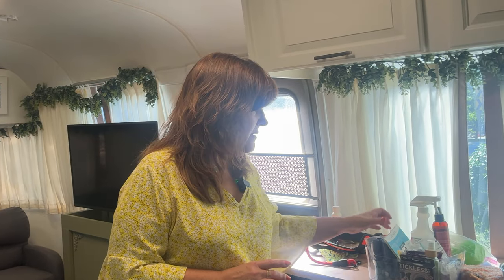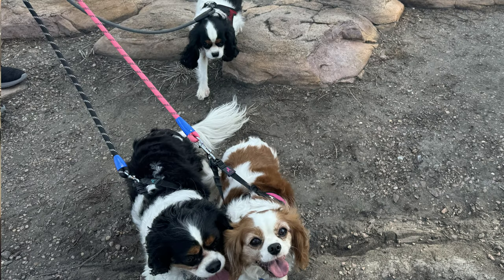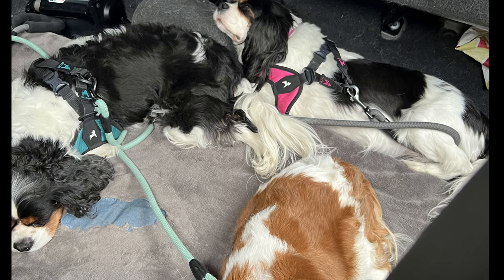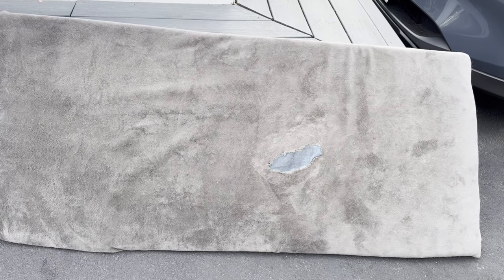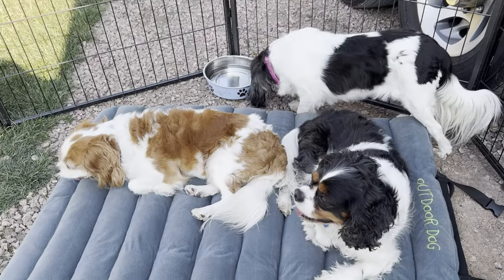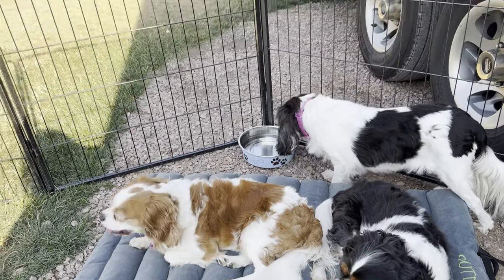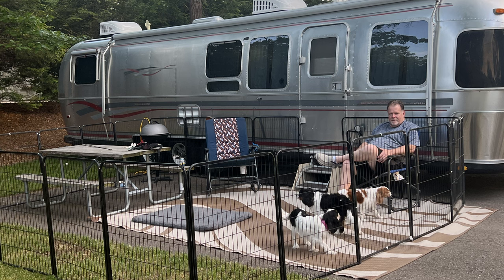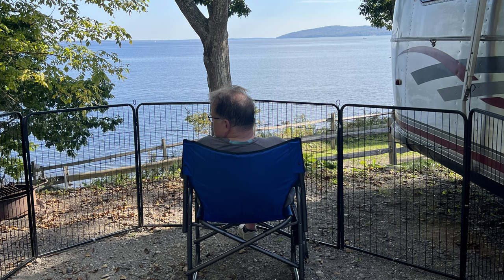TRAVEL like a PRO with these Dog Essentials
Make traveling with your furry friends a breeze with these dog essentials for RV travel. From comfy beds to portable bowls, to food and supplements, plus first aid essentials  - you'll be prepared for any adventure alongside your fur babies!

MY DOG PRODUCTS MENTIONED IN VIDEO*:

DOG FOOD:
• Dr. Marty's Dog Food (Amazon)

CANINE SUPPLEMENTS:
• Four Leaf Rover - Hip & Joint Supplement (Amazon)

DOG FIRST AID PRODUCTS:
• Wondercide Flea, Tick & Mosquito Spray for Dogs, Cats, and Home (Amazon)
• Wound Care: (I couldn't find my product used)
• Antiseptic:  (I couldn't find my product used)
• Pain Medication (talk to your Vet for a Prescription)
• 4Legger Dog Shampoo (Amazon)

DOG BOWLS:
• Small Breed Slow Feed Bowls (4) (Amazon)
• Large Breed Slow Feed Bowl (Amazon)
• Hydrapeak Dog Bowl, Non Slip Stainless Steel (Amazon)

DOG COLLARS, HARNESSES, & LEASHES:
• Customizable Dog Collars (Amazon)
• Engraving Pet ID Tags (Amazon)
• Dog Harness, No-Pull Reflective Dog Vest (Amazon)
• Dog Leash with Padded Handle (Amazon)

DOG BEDS & STEPS:
• Foam Pet Steps (Amazon)
• Crate Pad, XXL (Amazon)

OUTDOOR DOG ENCLOSURE:

• Pet Fence 8 Panels (Amazon)
•   Outdoor Pet Bed:  (I couldn't find my product used)
• RV Outdoor Large Rug (Amazon)

Dr. Judy Morgan:
Yin and Yang Nutrition for Dogs Book